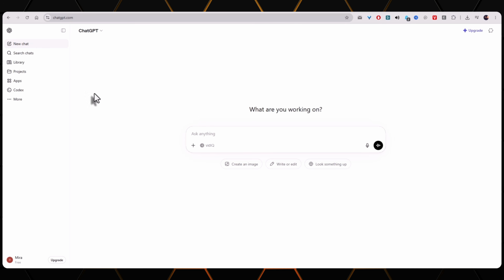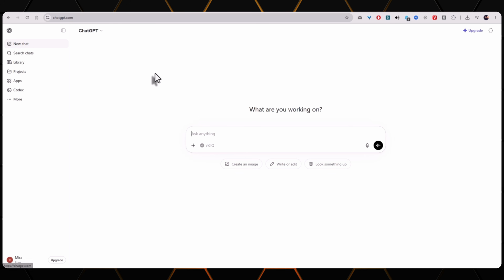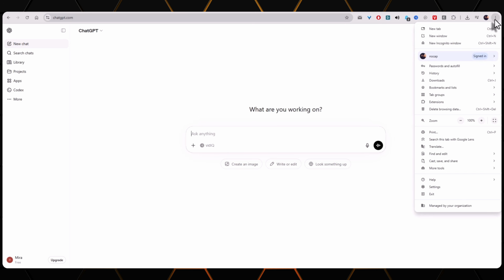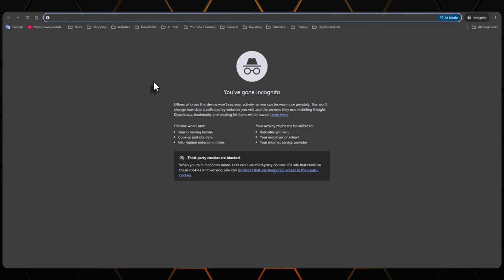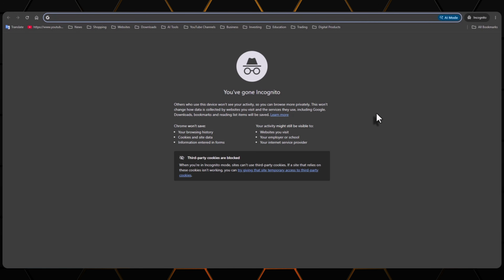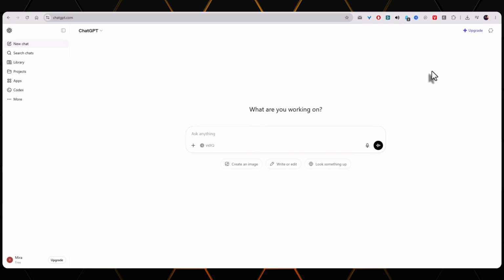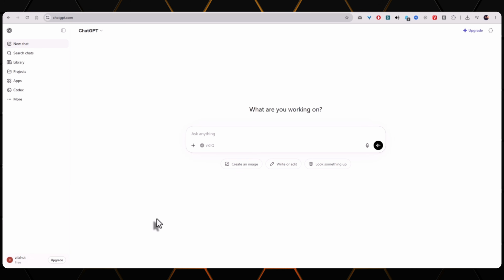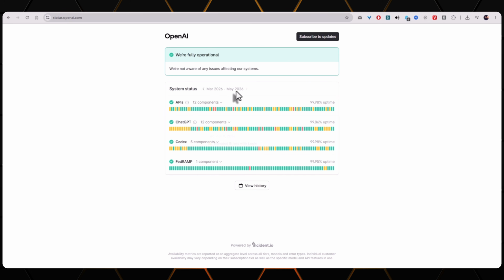How to Fix ChatGPT Internal Server Error (HTTP 500 Glitch Quick Fix)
This video explains how to fix the ChatGPT internal server error that blocks conversations and freezes user prompts.

The tutorial provides a systematic approach to troubleshooting the HTTP 500 status code which originates on the backend servers of OpenAI. Viewers will learn manual overrides to bypass the glitch immediately by adjusting browser settings, isolating data, and reconfiguring network routes. The guide covers everything from basic page refreshes to identifying conflicts with browser extensions and virtual private networks. If individual troubleshooting fails, the video also addresses how to identify a total platform outage that requires technical deployment from system engineers.

What is covered in this video:

Viewers learn how to perform a hard refresh on Mac and Windows browsers to force a clean page reload.
The process of starting a new chat thread is demonstrated to clear a stuck request queue and connect to a functional server node.
Instructions show how to open an incognito or private window to isolate browser data and disable conflicting extensions like security tools, script blockers, and privacy add-ons.
The guide explains how to disable virtual private networks, secure domain name system features, and web protection software that trigger the OpenAI firewall.
A troubleshooting alternative illustrates how switching from a congested local wireless connection to mobile data can resolve the routing loop.
The final steps demonstrate how to completely log out of the profile icon, close the browser, and log back in to reset the account connection.

Mentioned in this video: ChatGPT, OpenAI, Internal Server Error, HTTP 500, Mac, Windows, Command R, Control F5, New Chat, Incognito Window, Private Window, VPN, DNS, Wi-Fi, Mobile Data, Firewall

0:00 - Introduction to the ChatGPT Internal Server Error
0:18 - Force a Hard Refresh
0:42 - Isolating Browser Data Using Incognito
1:18 - Fixing Extension Conflicts